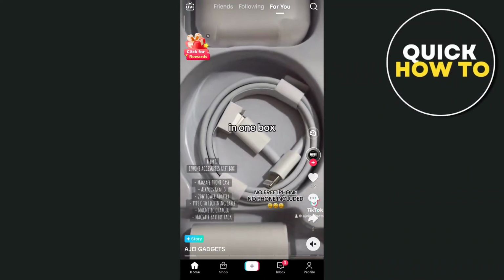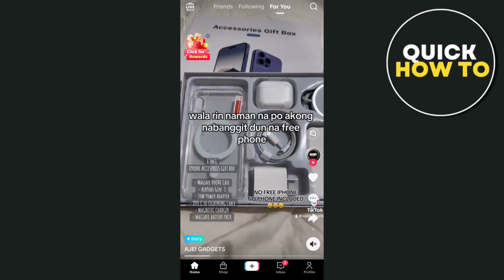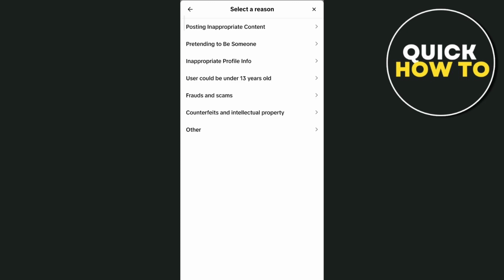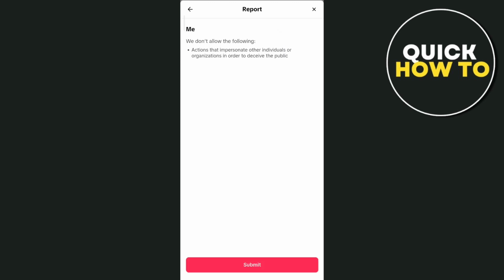How To Report Account On Tiktok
HowTo Report Account On Tiktok